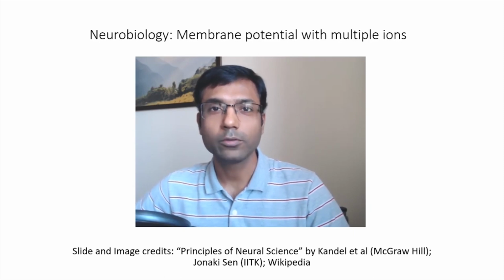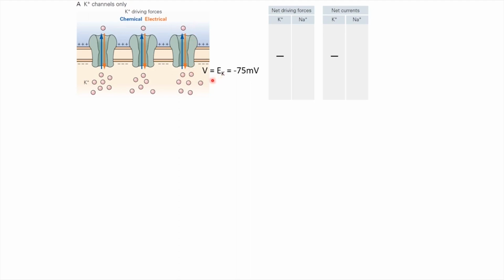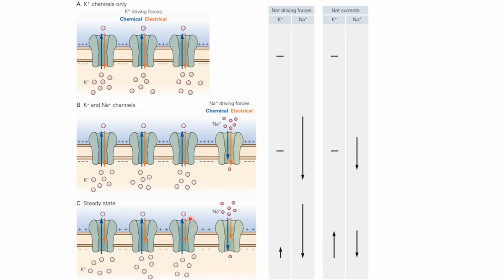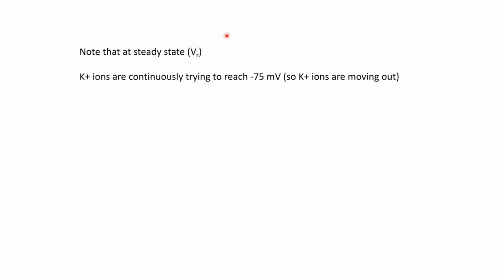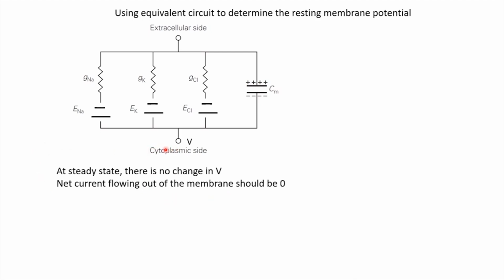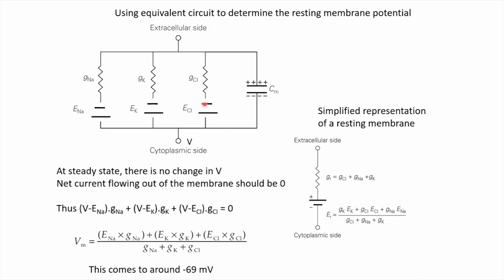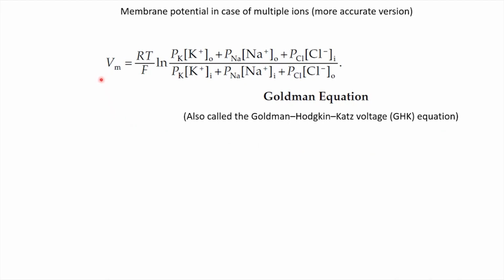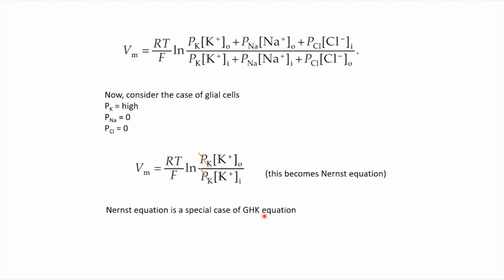Membrane potential with multiple ions